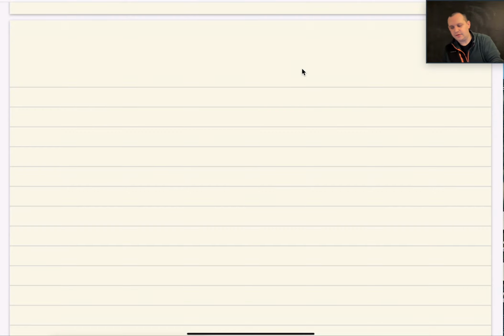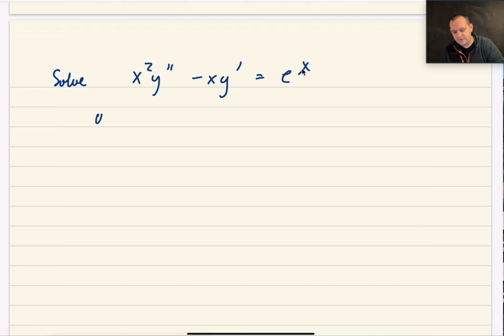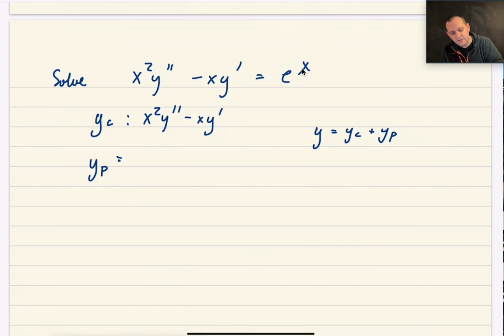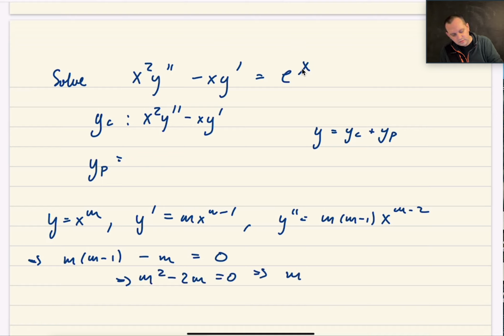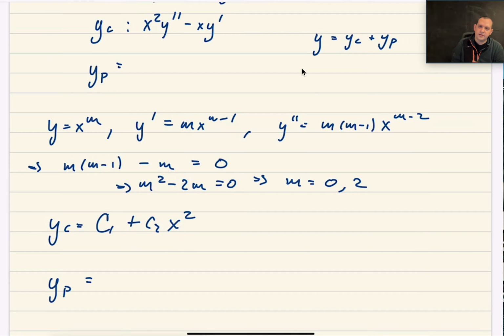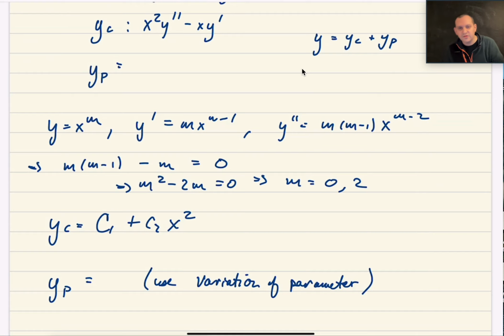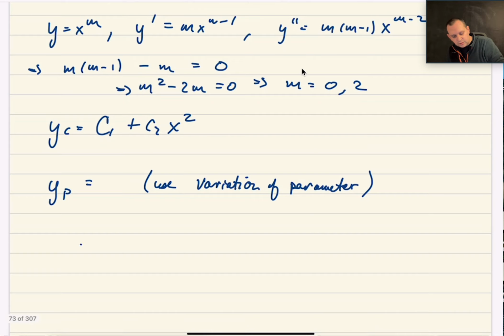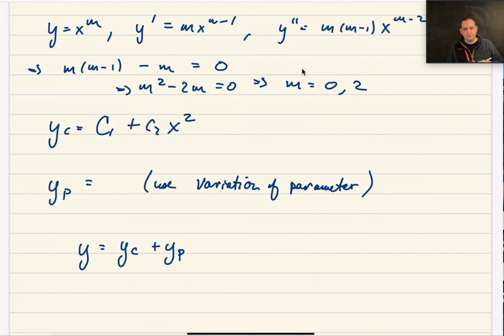Cauchy-Euler (Non-homogeneous case)